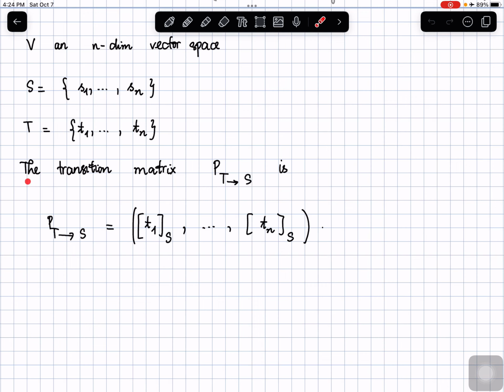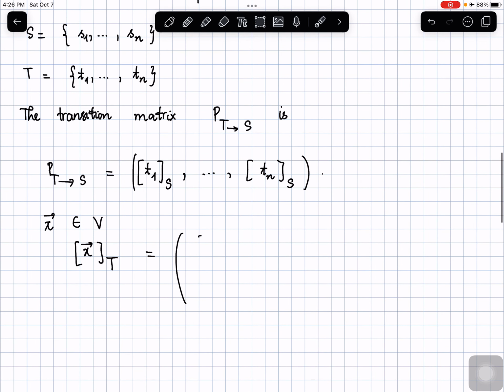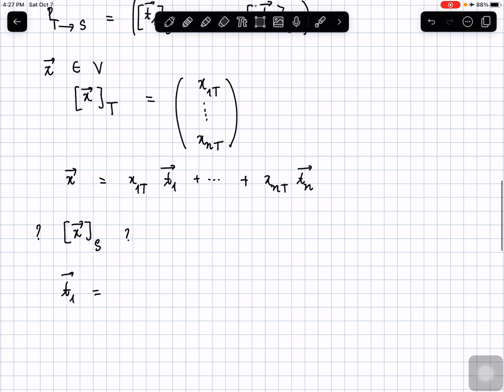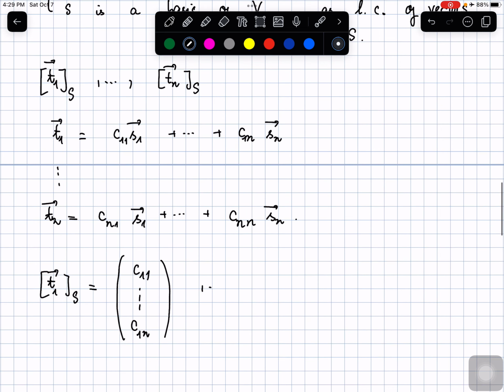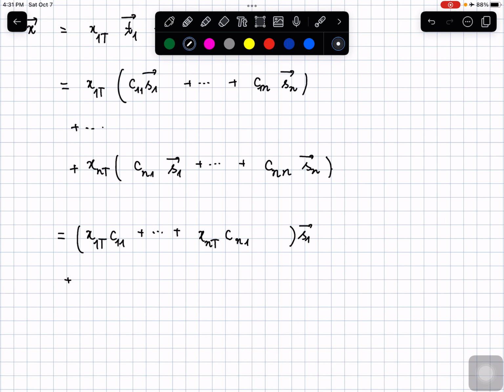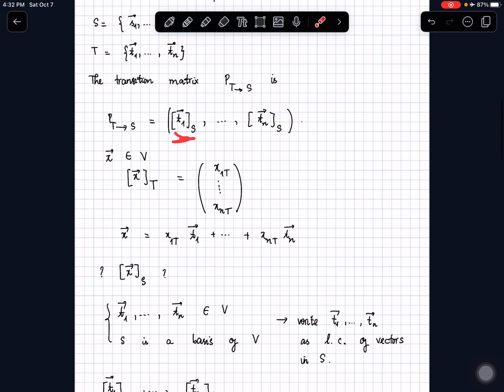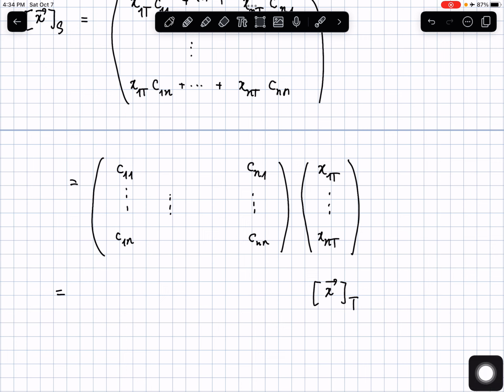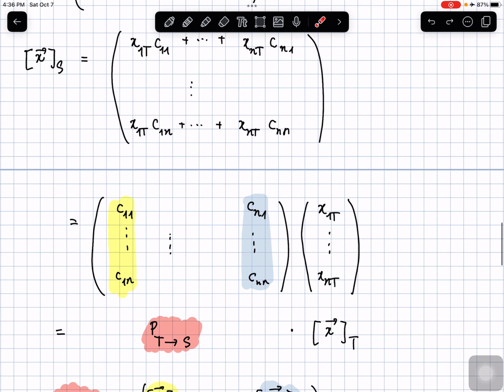(Theoretical part) Transition matrix from T to S: columns are coordinates of T in basis S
The transition matrix P from T to S is n × n matrix which columns are coordinates of tj in basis S

For any vector v in V we have [v]S = P_T→S  [v]T .

Let V be an n-dimensional vector space and S = {s1, . . . , sn}, T = {t1, . . . ,tn} its two bases. The transition matrix P_T→S from T to S is n × n matrix which columns are coordinates of tj in basis S:

P_T→S = [[t1]S [t2]S . . . [tn]S]